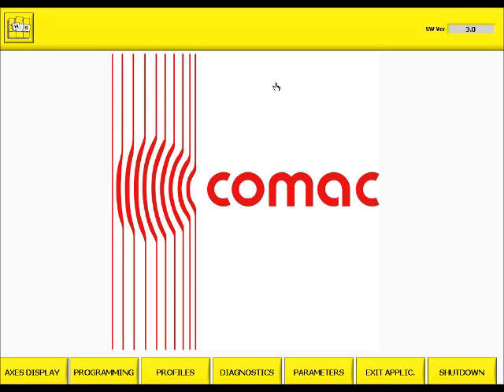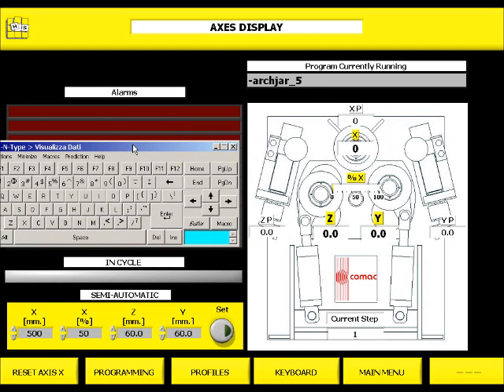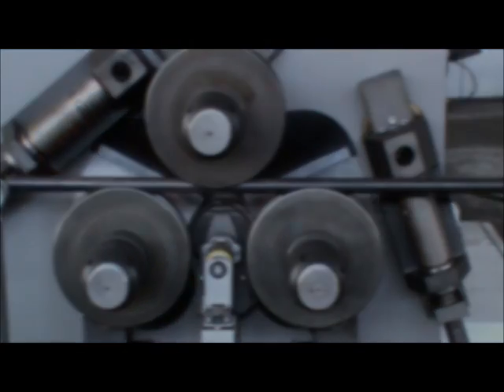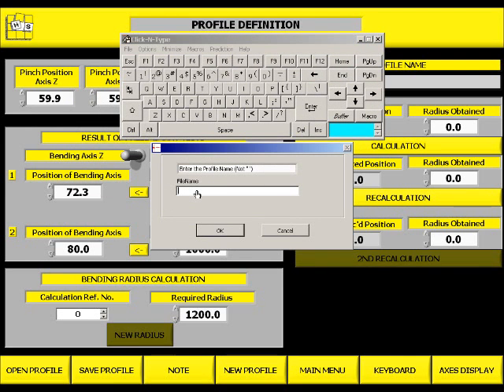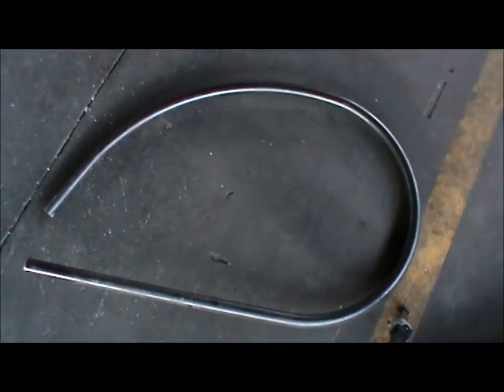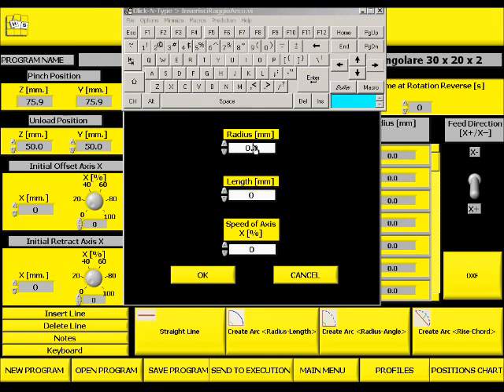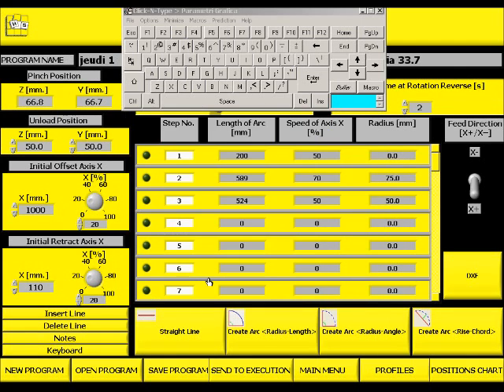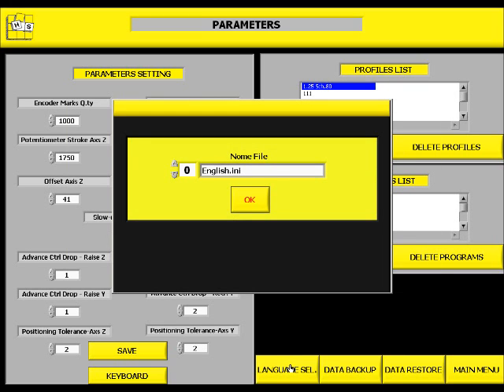305 CN3.1V - CNC Explanation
Explanation of the features of our CNC installed on 305 machine size